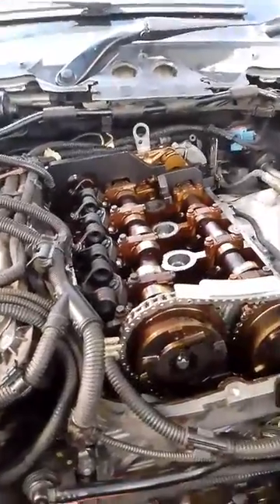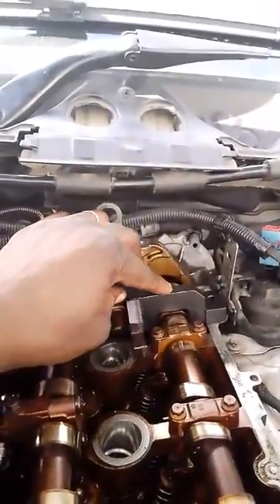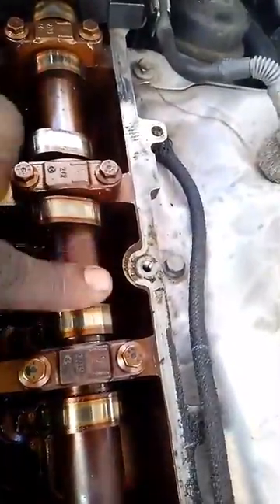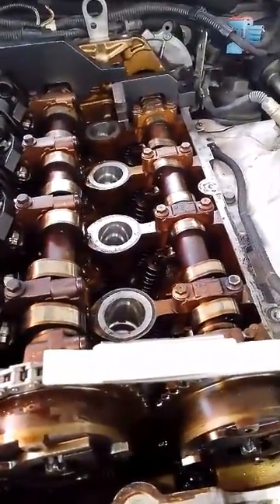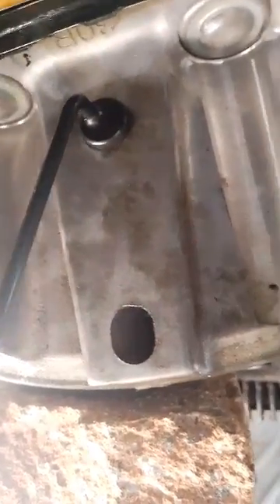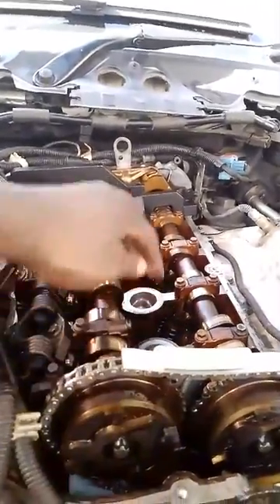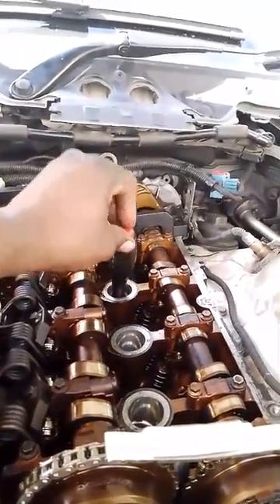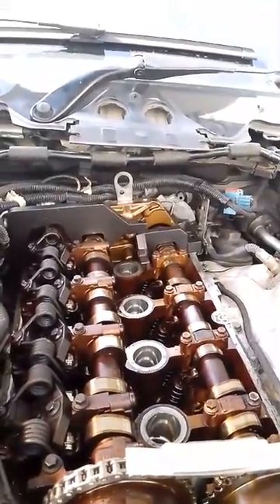BMW 316i N13 engine timing set up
Video from cedkim